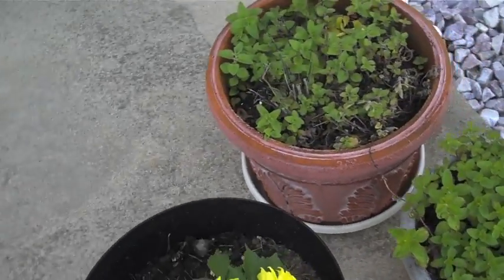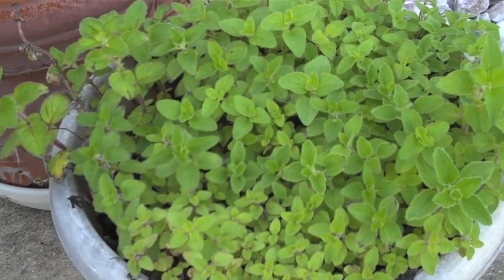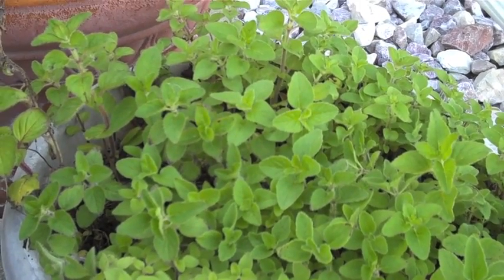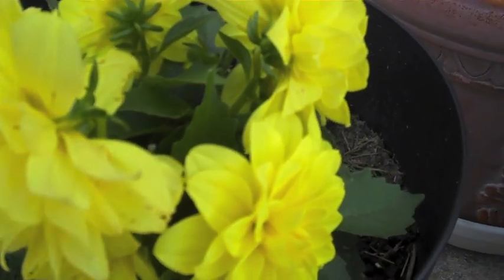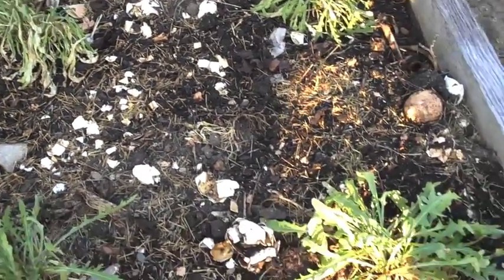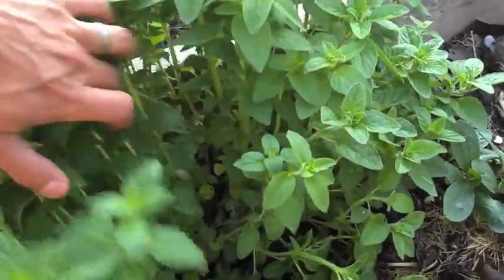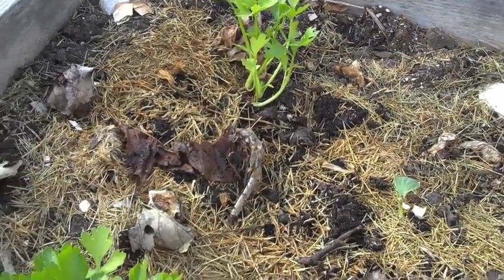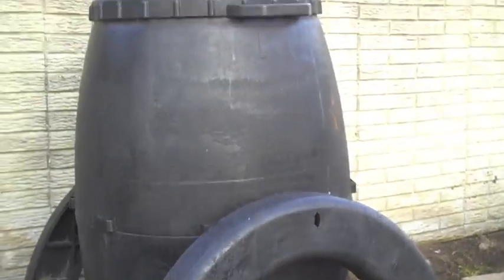Vegetable Garden 2011, Update #1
I share the first update of the season. Brief mention of containers and some plants that returned from last season as well as a few plants given to me.

I'll be making my season purchase of plants in less than one week and I'm REALLY excited for that! ;) It's been a loooong winter in MI and playing in the dirt is a fix I have needed for many months.